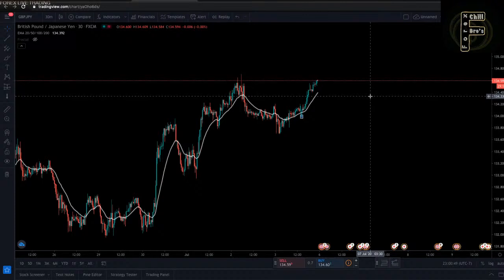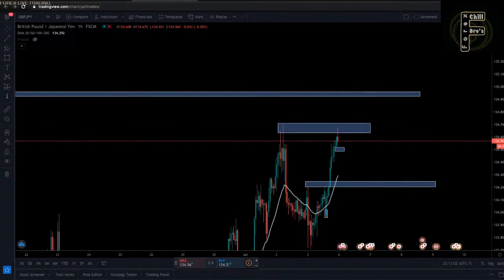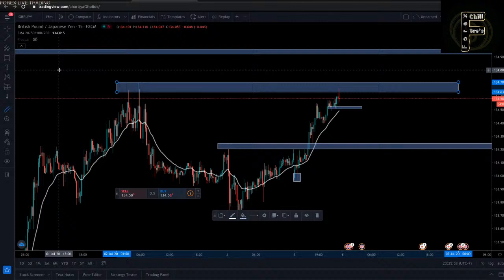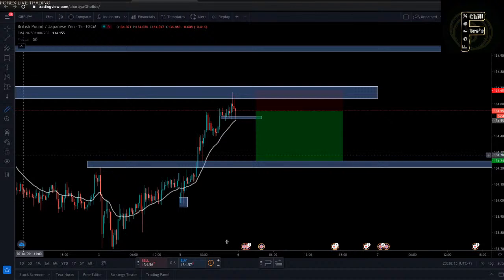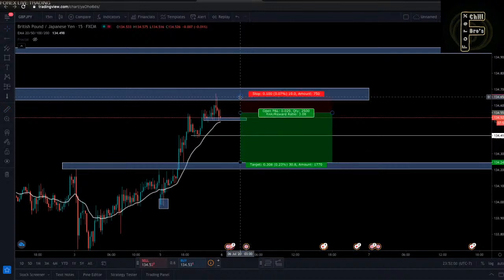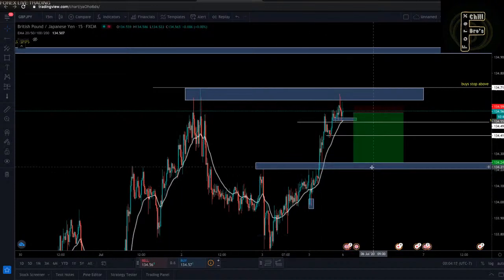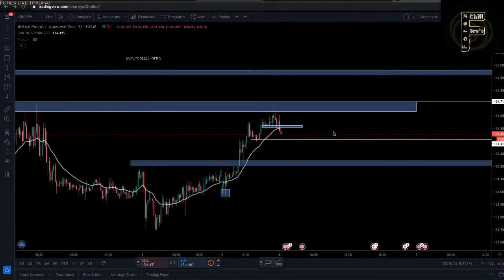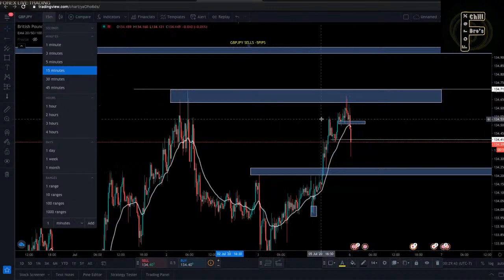Live Forex Trading- London Session 6th July 2020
Live London Session Hosted 1:00am EST Mon to Fri. Ask questions. Post charts and get feedback.